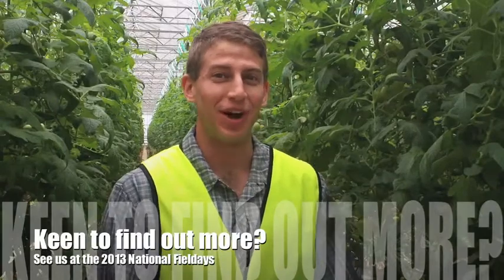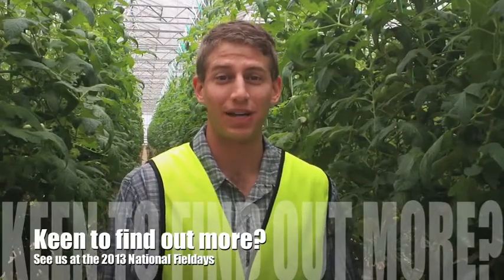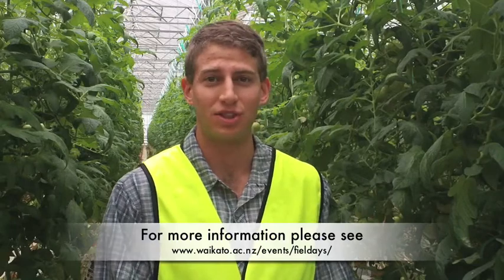University of Waikato at Fieldays 2013: Denitrification Beds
The University of Waikato will once again play a major part at this year's New Zealand Agricultural Fieldays, from June 12-15.

In this video we speak with Fulbright scholar and visiting University of Waikato research student, David Zweig, about the work he's doing alongside Professor Louis Schipper in controlling nitrogen runoff in agricultural plants.

To learn more about this research topic, please visit the University of Waikato at this year's New Zealand Agricultural Fieldays, site PF10-12